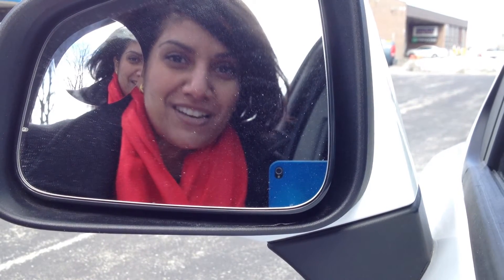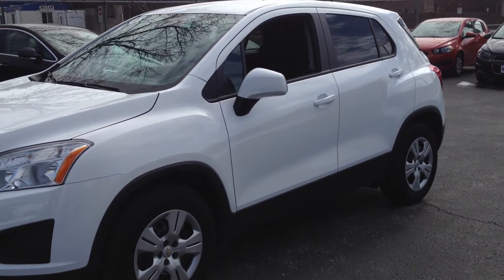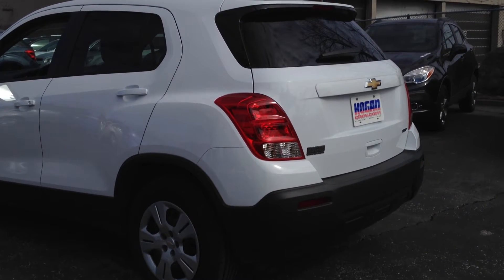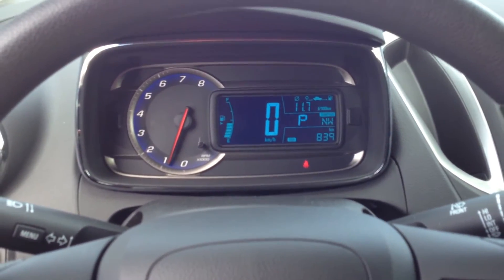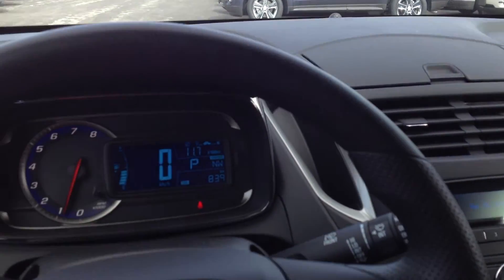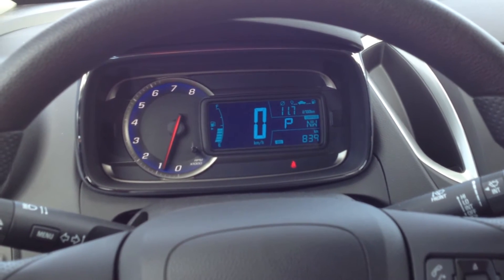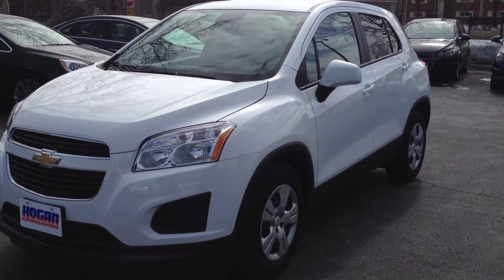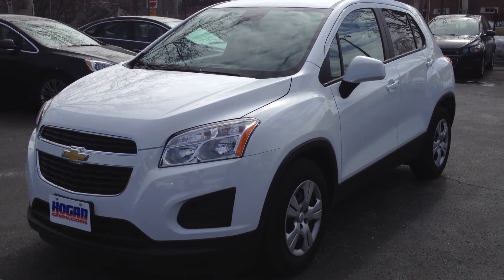2013 Chevrolet Trax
A video walk around on the all new 2013 Chevrolet Trax, by New Vehicle Consultant, Leena Chacko.